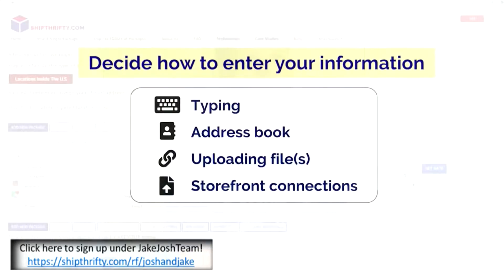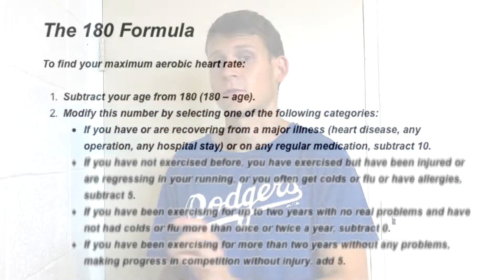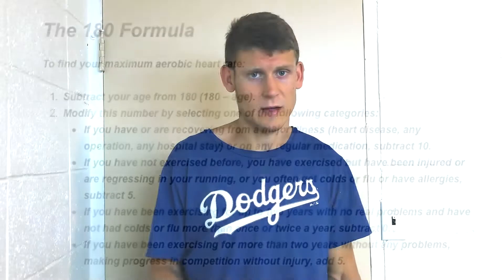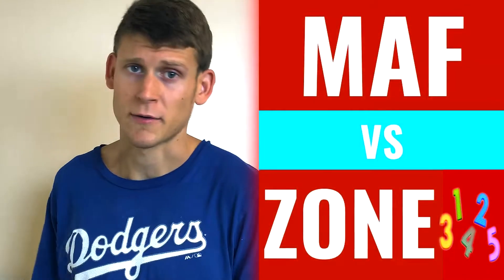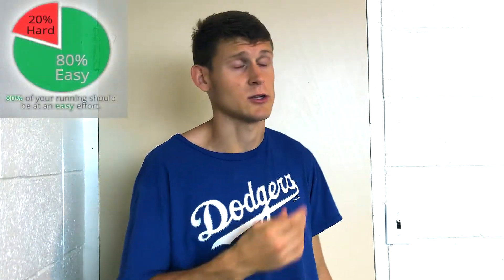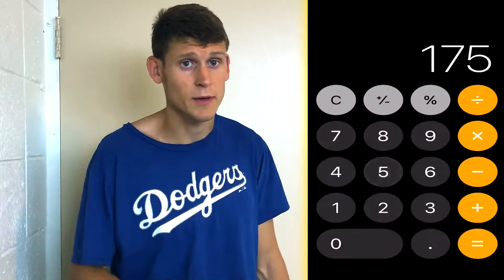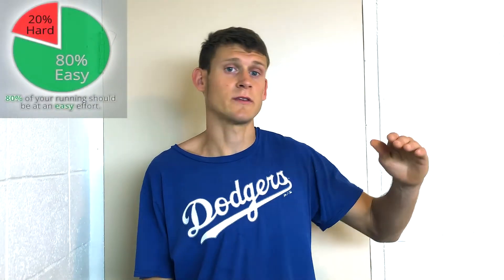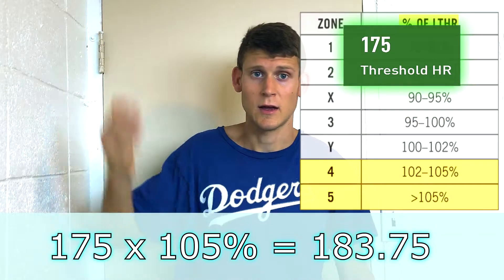MAF Running Method | Does MAF Running Make You Faster?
MAF Running Training focuses on a low heart rate running to make sure that you are develop a strong aerobic system, use more fat for fuel, and remain injury free.
MAF Running stands for maximum aerobic function and in this video, I explain how MAF compares to other heart rate zone training methods.

ST. JUDE CANCER RESEARCH FUNDRAISER

EVERYTABLE: Get your first 2 meals and delivery free

ABOUT:
👉JakeJoshTeam started on August 28th, 2011. This is a channel where a bunch of friends came together to film adventures, fitness challenges, and vlogs.

👌 We are called JakeJoshTeam because the channel was created by two brothers name Jake and Josh.